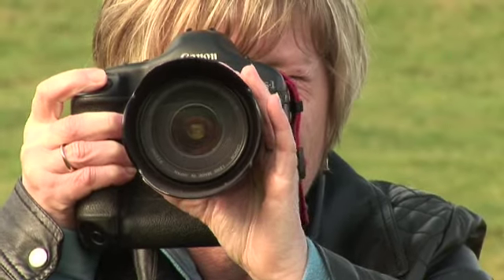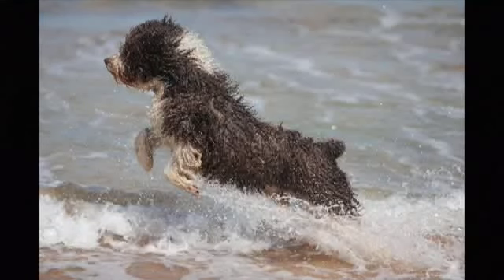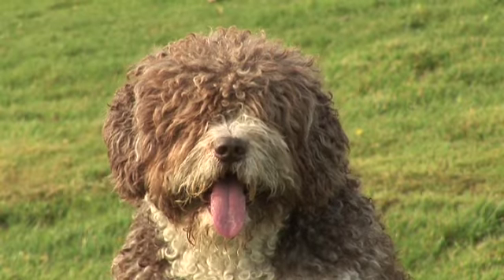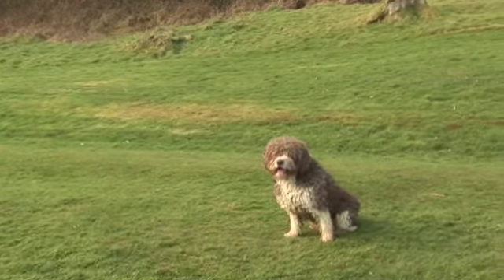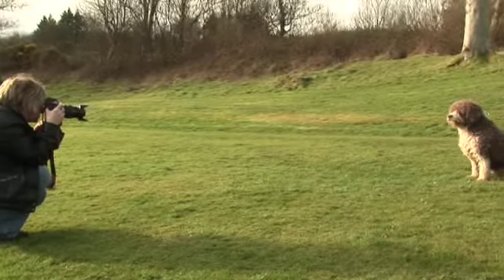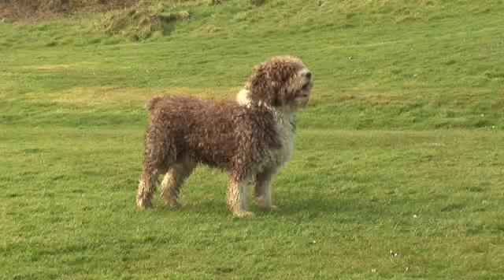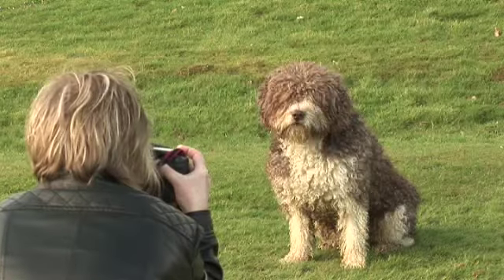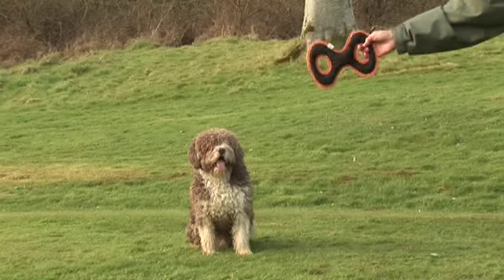how to photograph your dog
How to photograph your Dog.Marley the Spanish Water Dog is demonstrating the correct way to pose for a pet portrait.